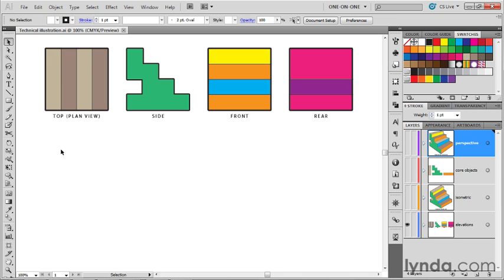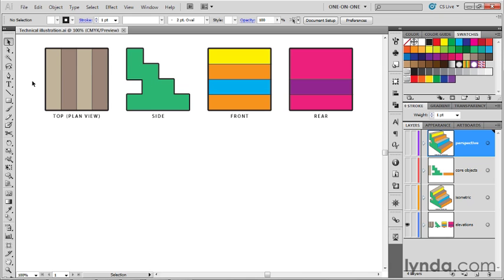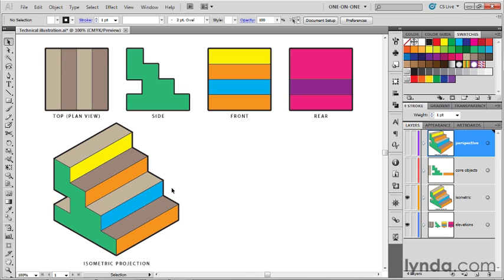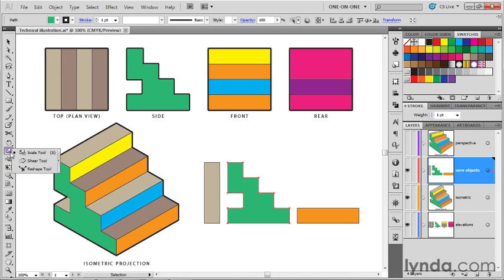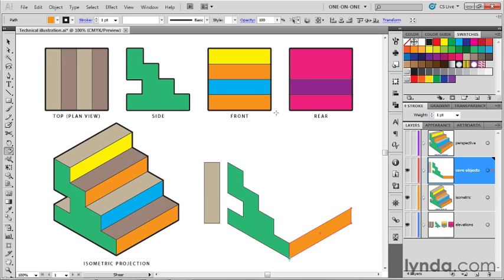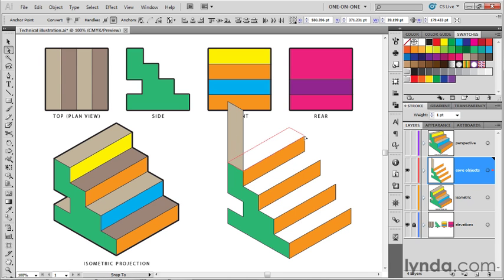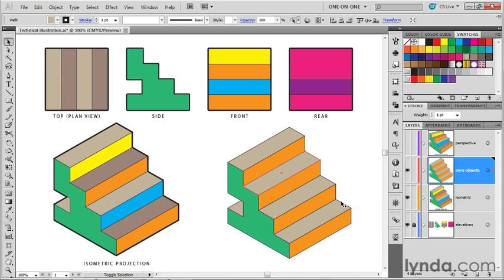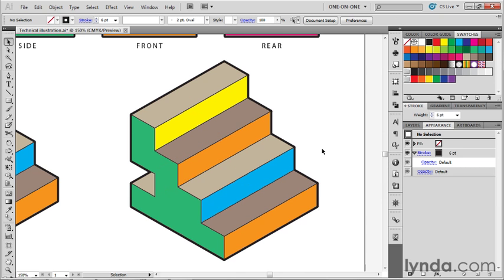baiom_28_01.